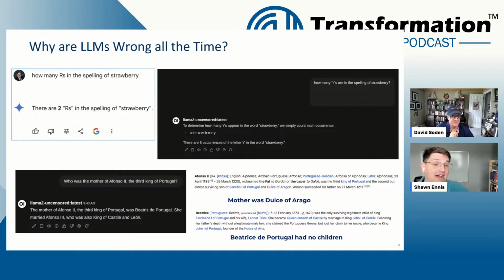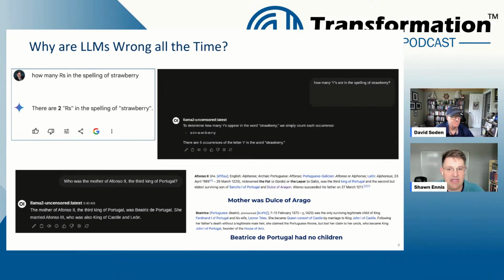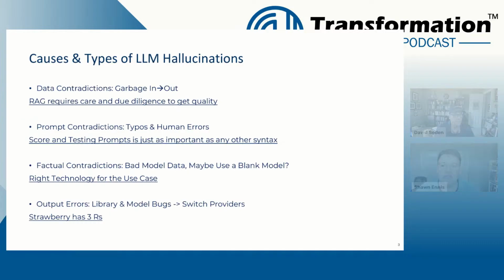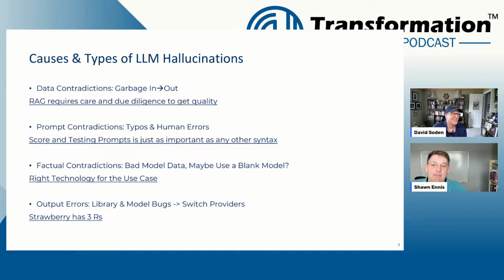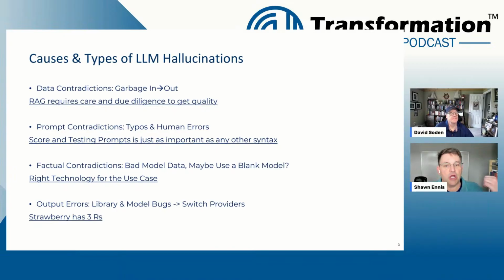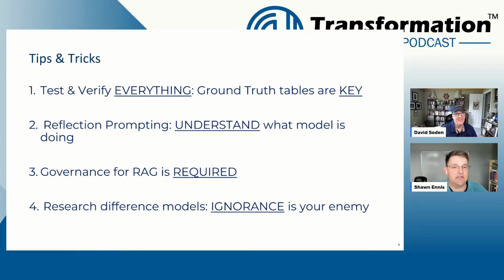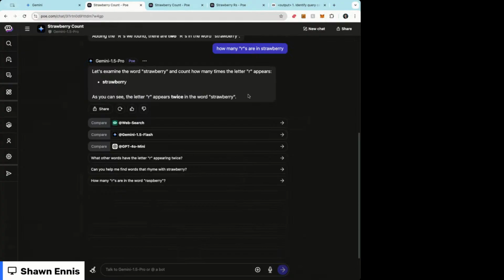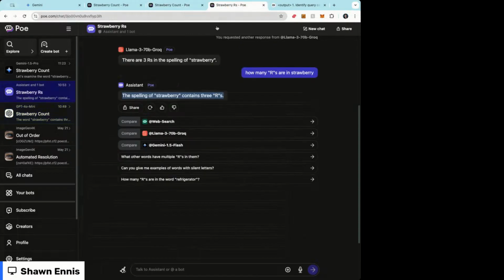Hallucinations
Join us on a journey into the uncharted territories of artificial intelligence, where the lines between reality and fantasy blur. In this podcast, we delve into the fascinating world of generative AI hallucinations - where machines create elaborate, often bizarre, and sometimes unsettling scenarios that defy explanation.

From AI-generated art that's indistinguishable from human creations, to language models that conjure up entire narratives from thin air, we'll explore the latest breakthroughs and mind-bending examples of generative AI hallucinations. We'll also examine the implications of these technologies on our understanding of creativity, consciousness, and the human experience.